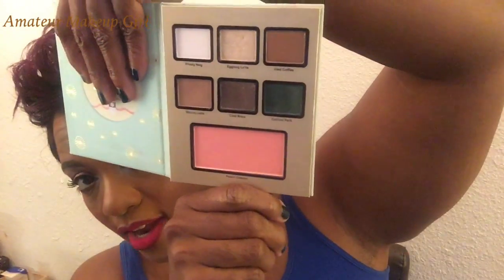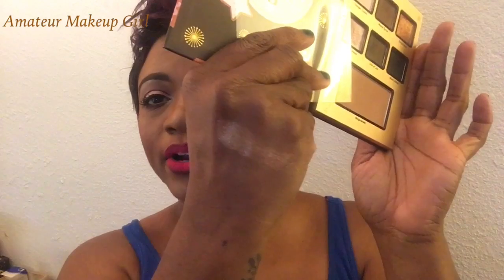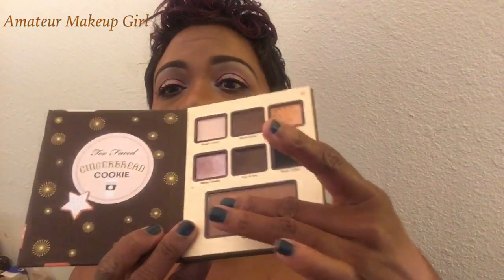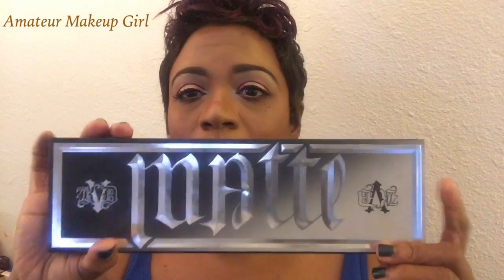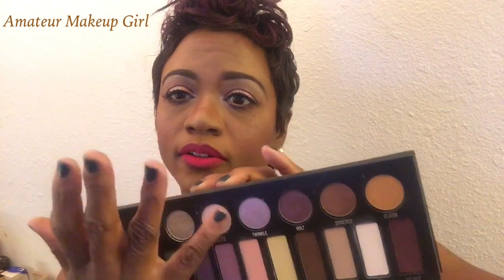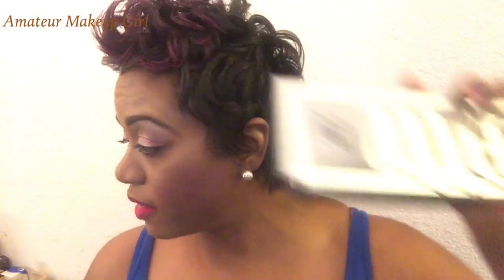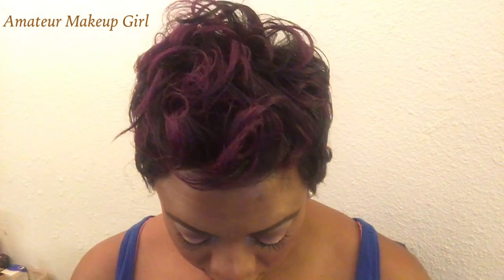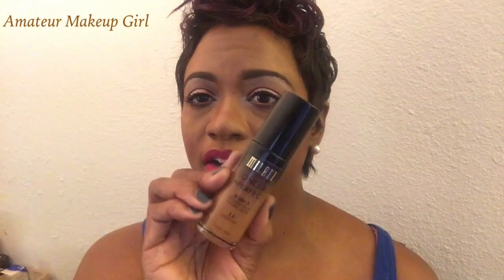September Favs: Too Faced, Kat Von D, ABH, Elf, Japonesque